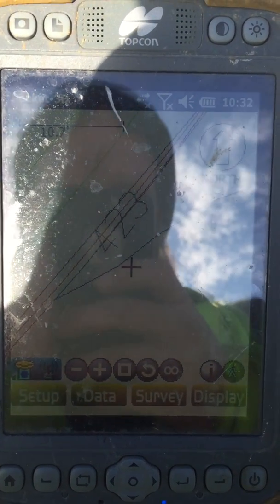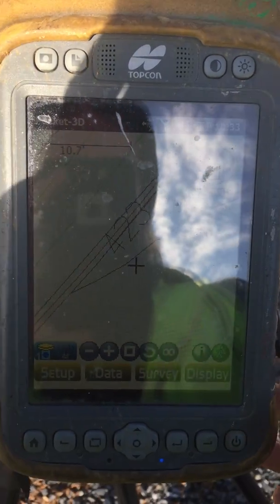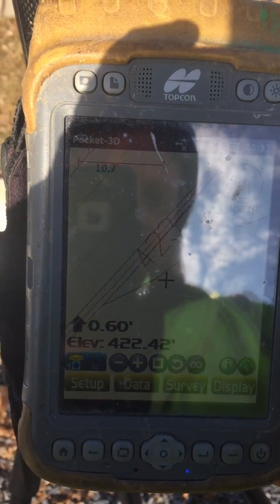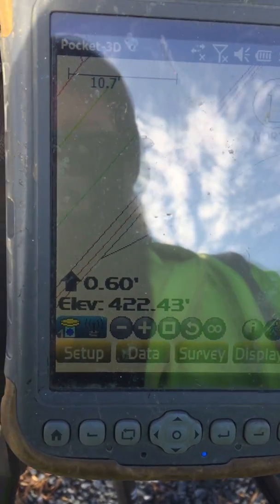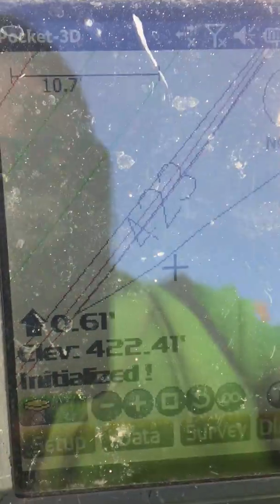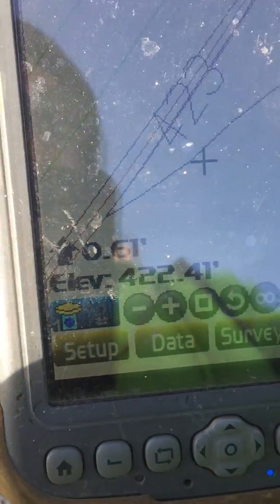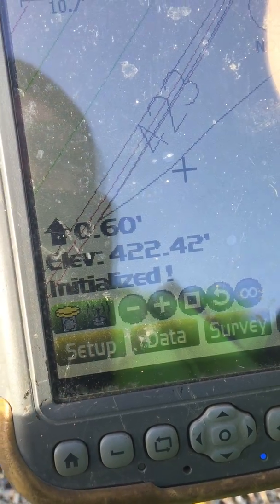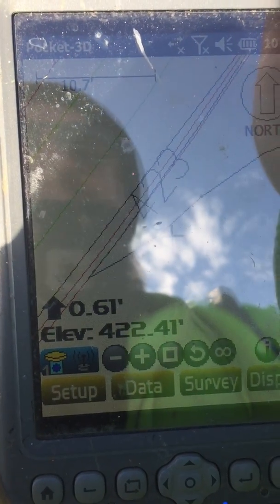RoadConSurvey - MM Grade Check - Rover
This video is to assist you in checking grades using Surface Check within the Rover.